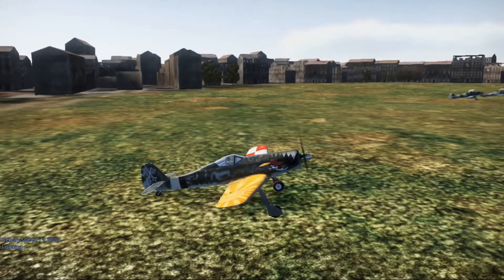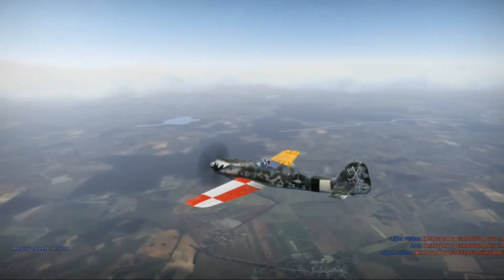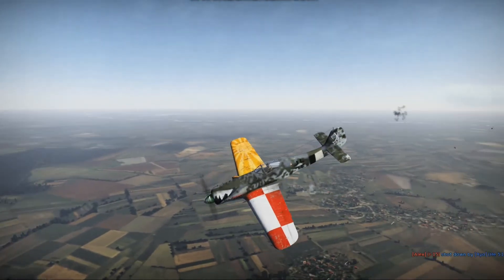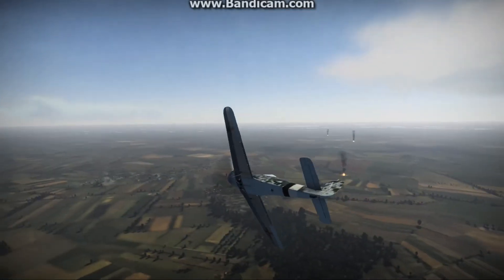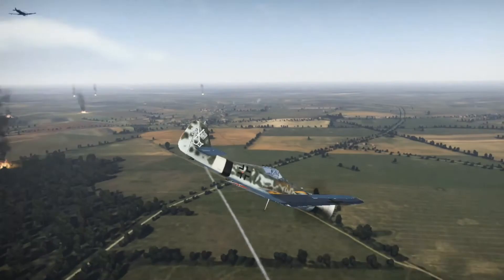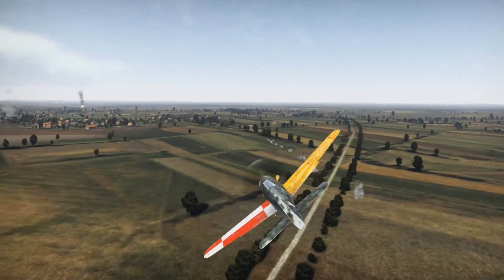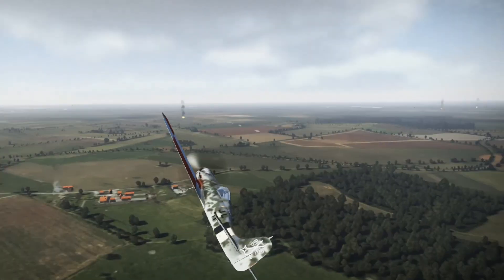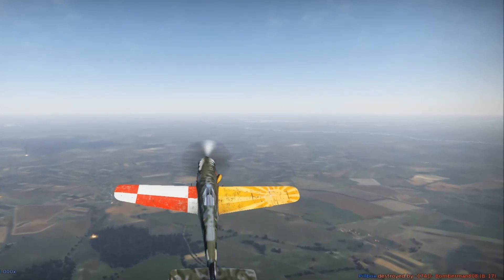War Thunder Wings over Berlin: FW 190 D13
Join me as I take up the allies in a War Thunder Historical Battle with the FW 190 D 13 and show a few tips on dog fighting over Berlin!

War Thunder Patch 1.35 Historical/Realistic Battles

See you in game or join me in the skies

War Thunder is an online multiplayer  Historical combat  game currently being developed by Gaijin Entertainment for Microsoft Windows, Mac OS X, and the PlayStation 4. It is currently in the open beta testing phase and free to play for the public.